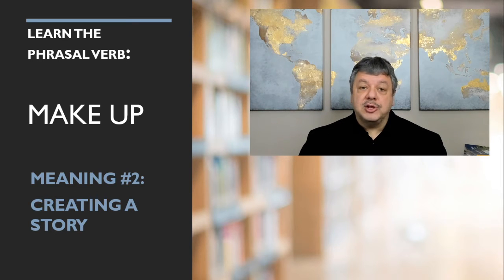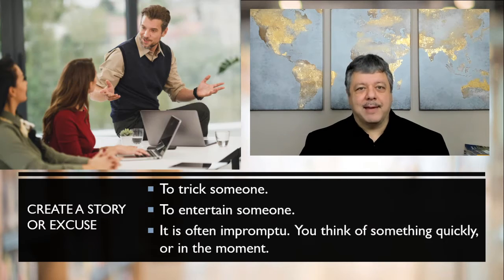Make Up A Story or Excuse (Video 2 in the "make up" series!)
Learn the phrasal verb "make up".   We use it for making up stories and excuses!